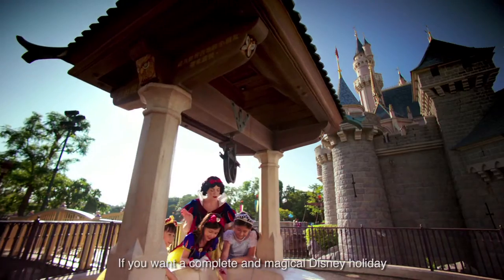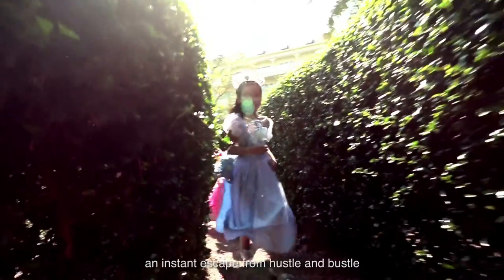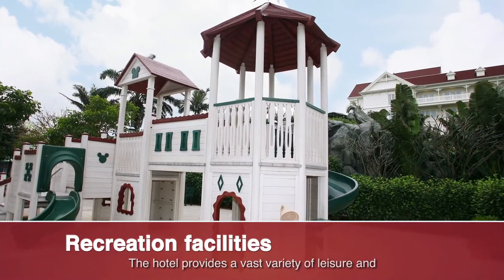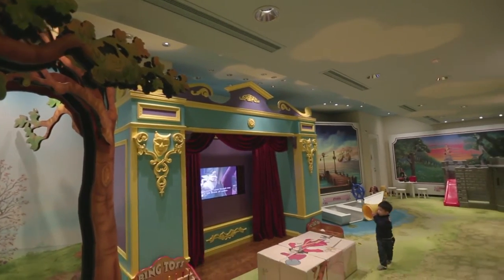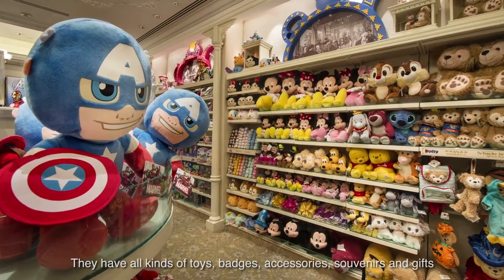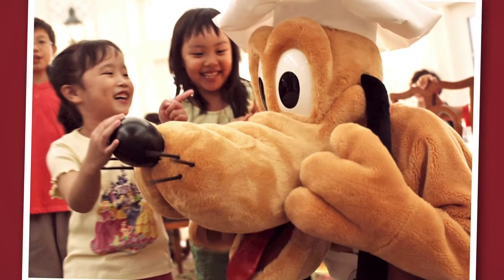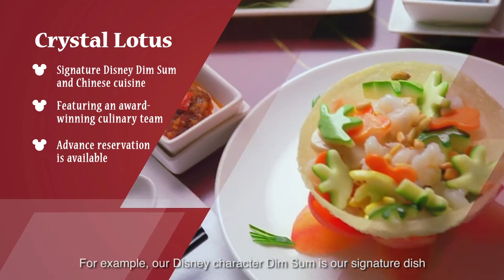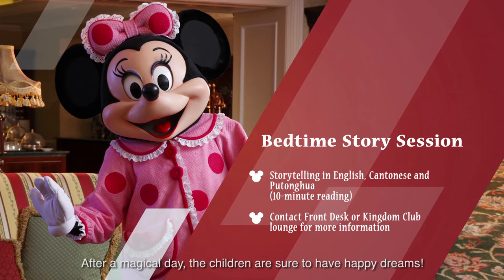Introducing Hong Kong Disneyland Hotel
If you want a complete and magical Disney holiday, then you should stay in one of the hotels at Hong Kong Disneyland. Hong Kong Disneyland Hotel is the flagship hotel of the resort, inspired by a lavish Victorian palace. As you step into the hotel, you’ll be transported into a fairy tale world, where you can relax and enjoy an unforgettable holiday!